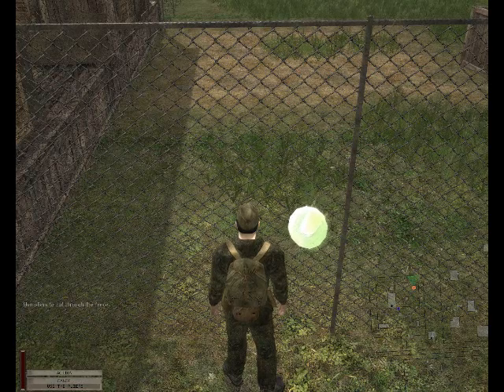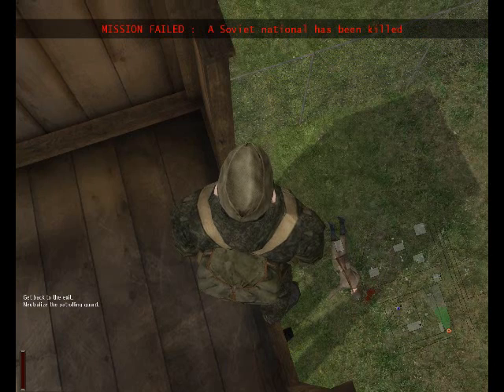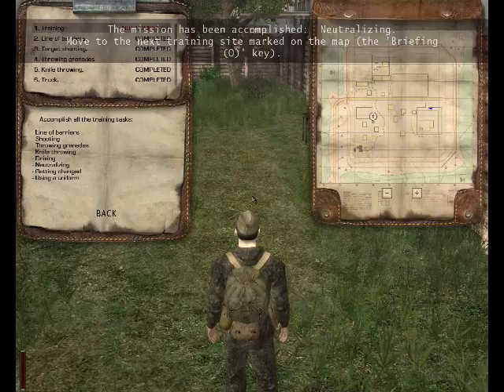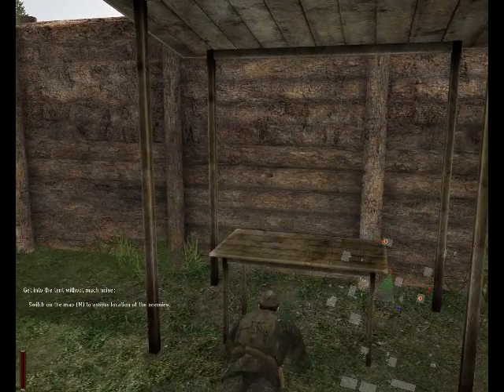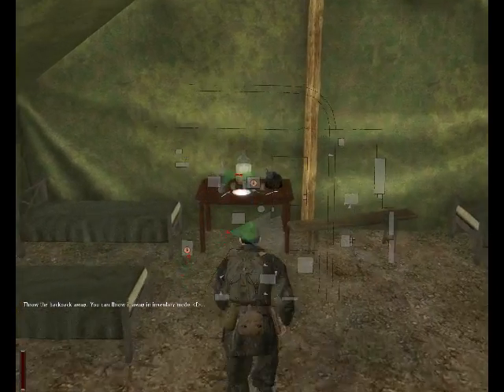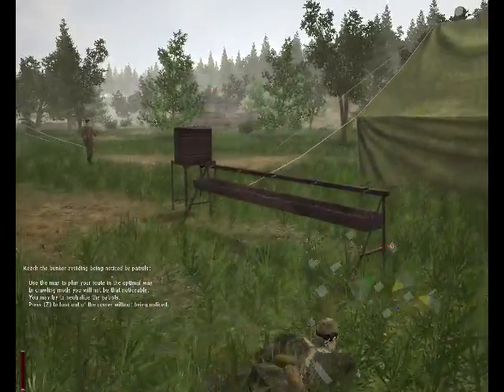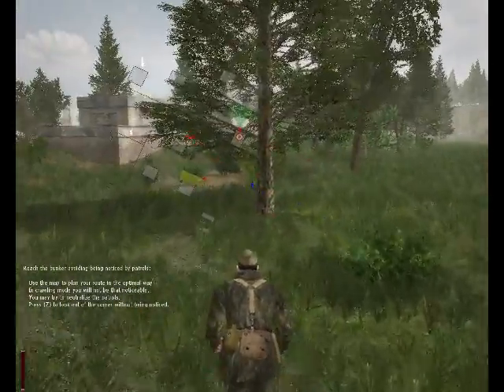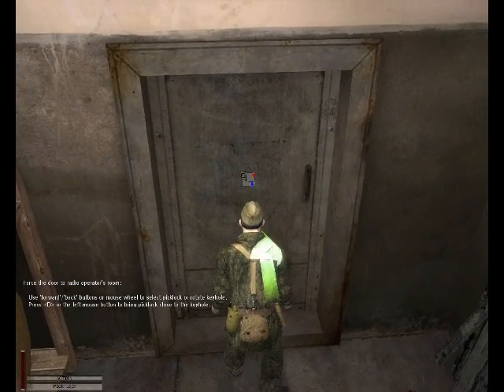Let's Play Death To Spies - Training [S1P3]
Sometimes, you have to love gravity.